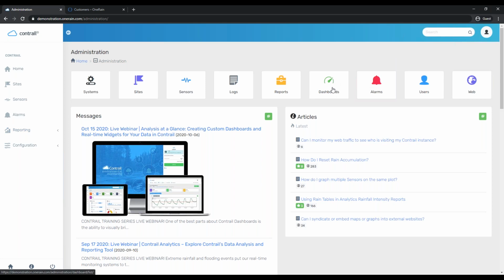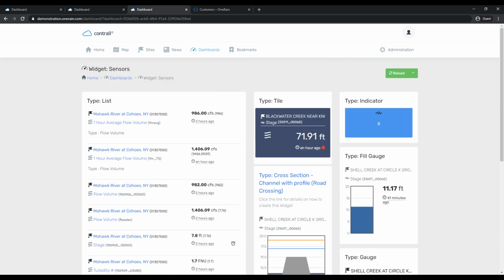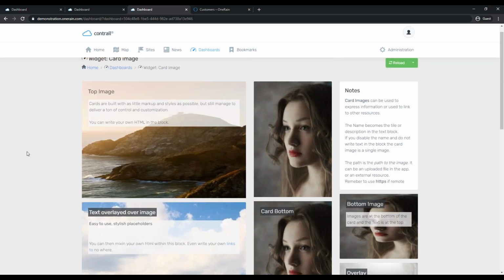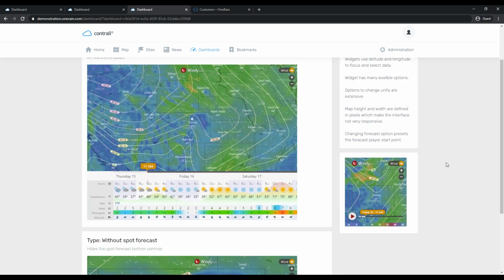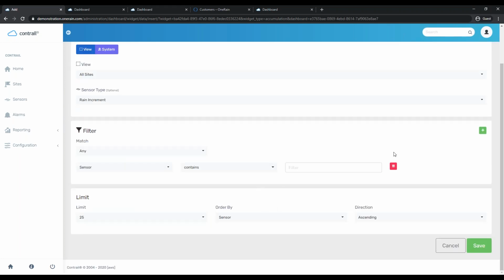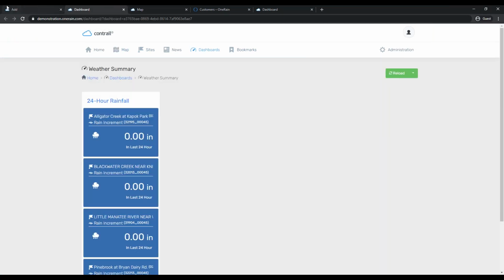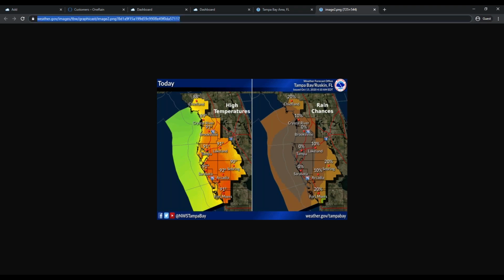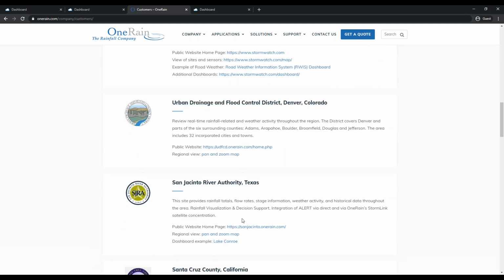Contrail® - Analysis at a Glance Creating Custom Dashboards and Real-time Widgets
In Contrail, real-time interactive Dashboards allow several ways to display your data for quick exploration and targeted decision-making. During this training session, we show examples and give you lots of ideas to help get you started in creating your own Dashboard pages.